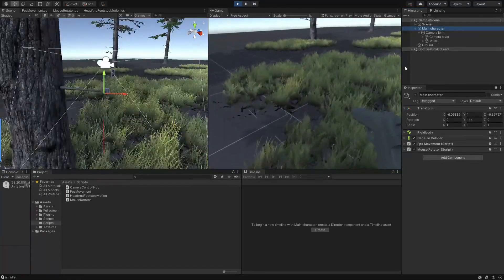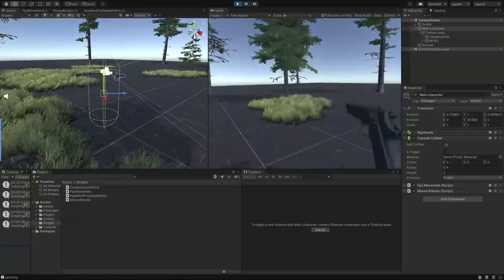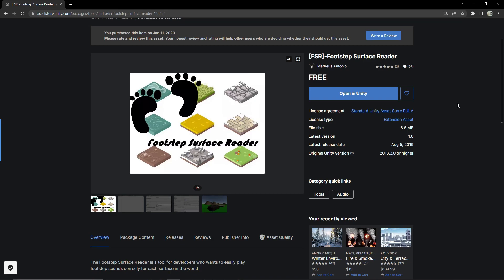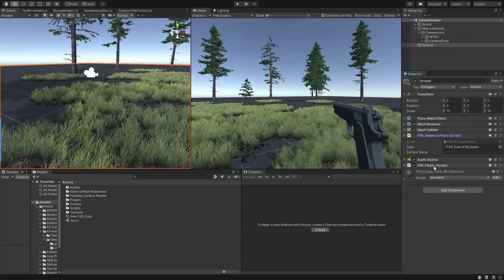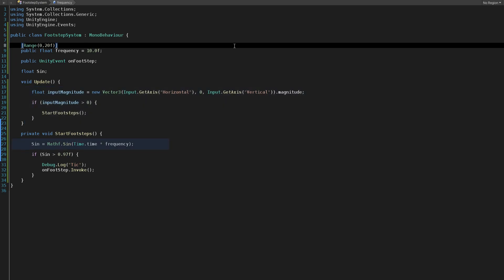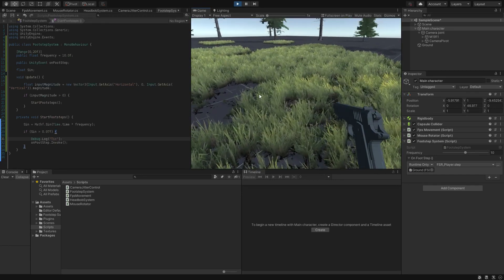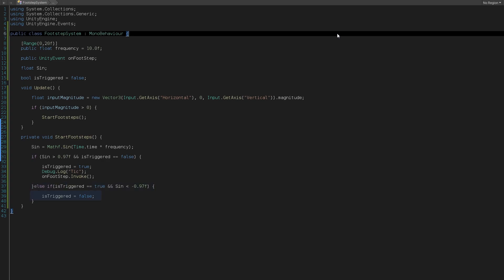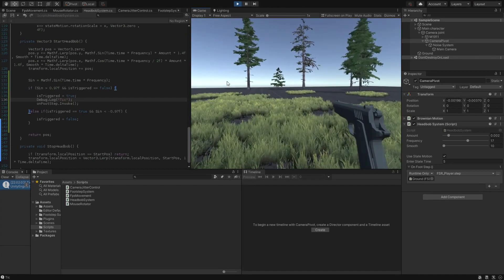first person footstep system in unity3d tutorial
in this short video you will learn how to crate a very easy yet powerful footstep system in unity3d!

video made with FILMORA

chapters:
0:00 intro
0:52 preparing scene
2:14 coding footstep system
2:44 testing footstep
3:11 completing code
3:38 done!
3:57 synching with head bob
4:12 outro!